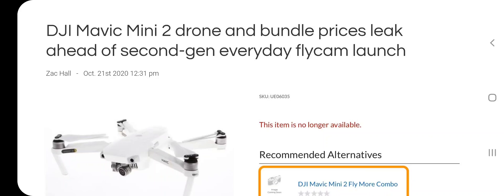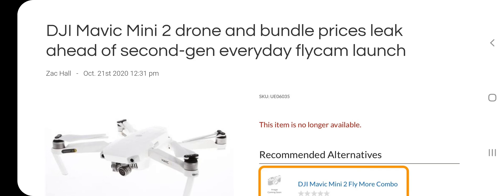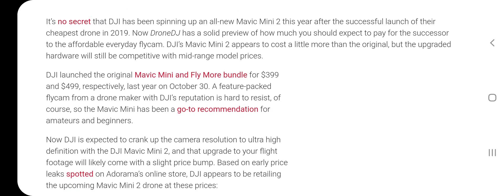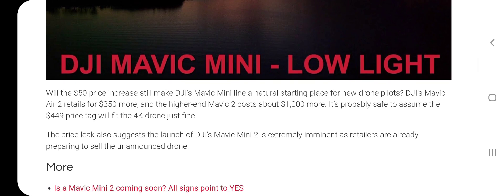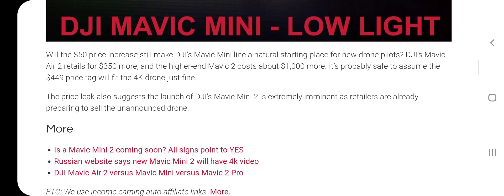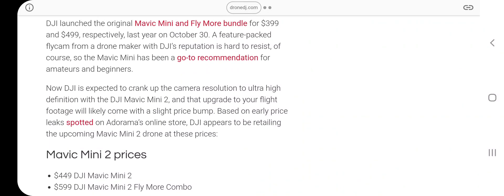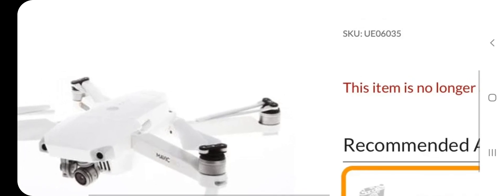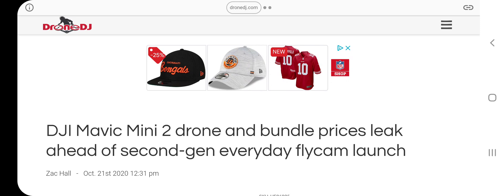DJI Mavic Mini 2 Release Date & Price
The all new DJI Mavic Mini 2 release price and specs.